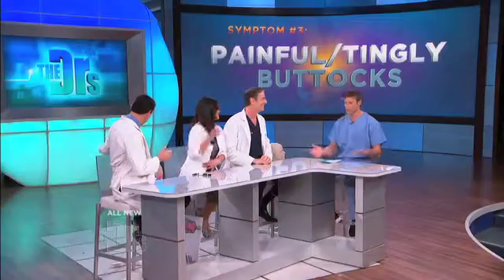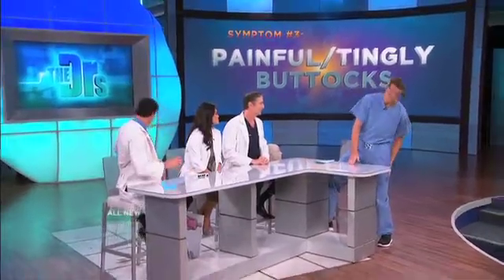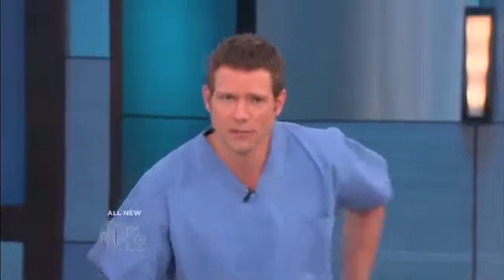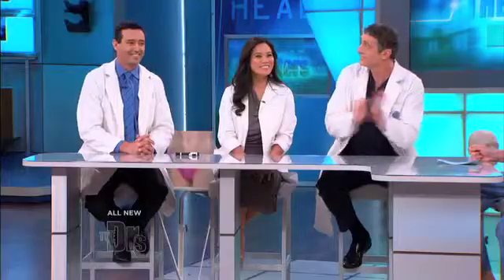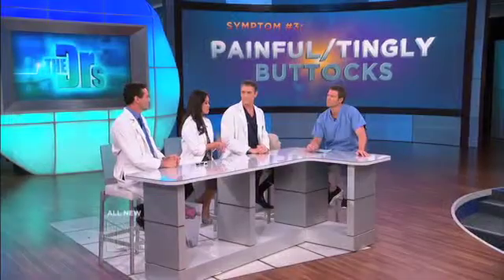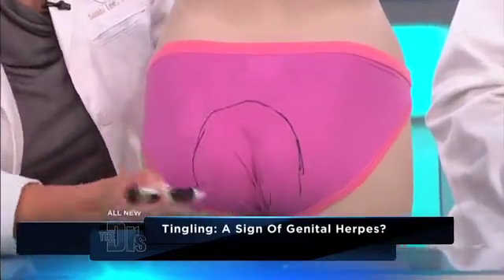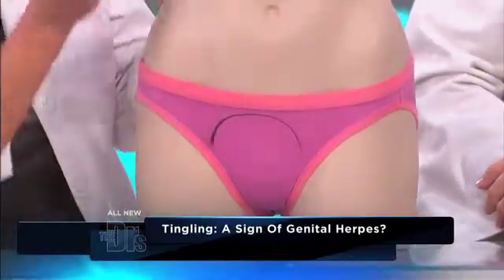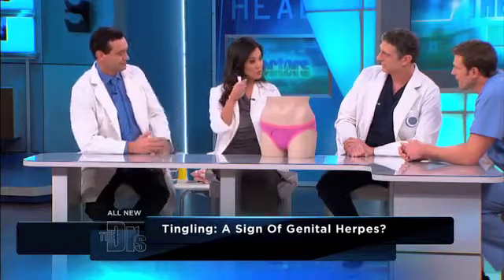Tender Tingling Tush Medical Course